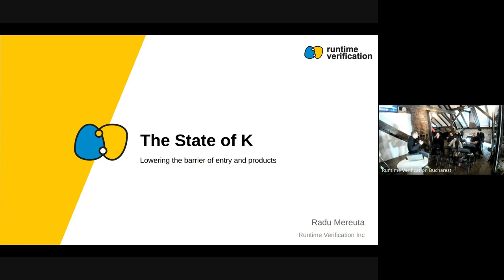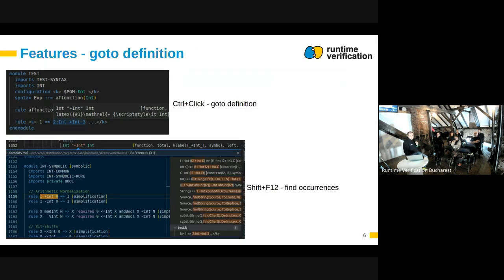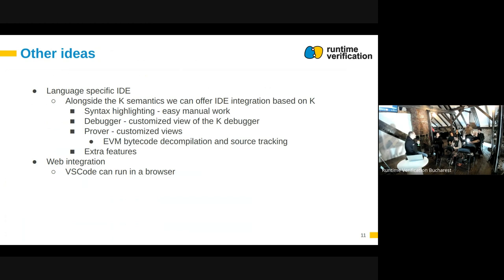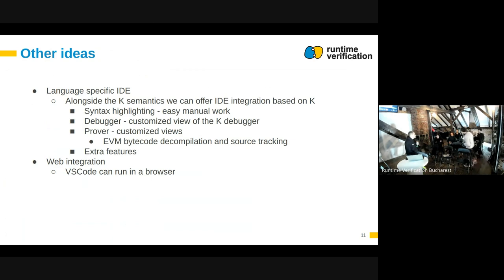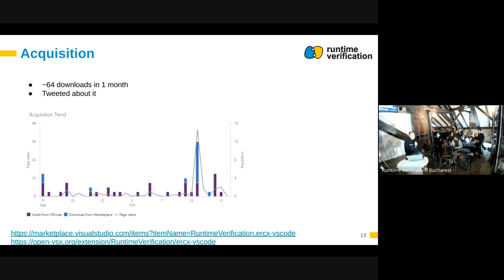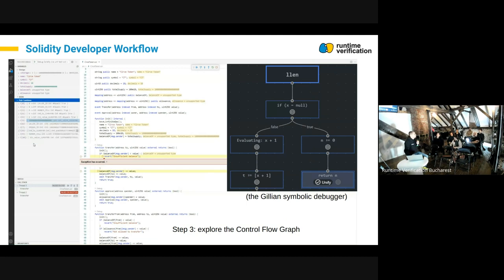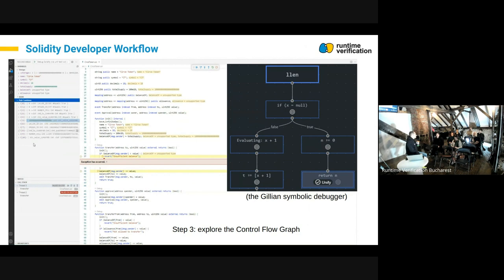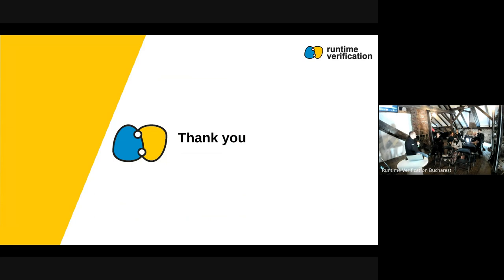Working Workshops Bucharest October 2023 - Radu Mereuta: The State of K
Working Workshops Bucharest October 2023
Radu Mereuta - Runtime Verification: The State of K